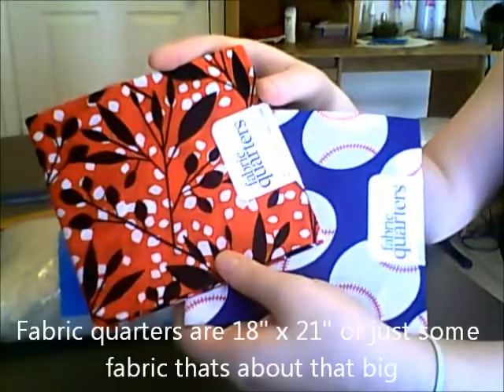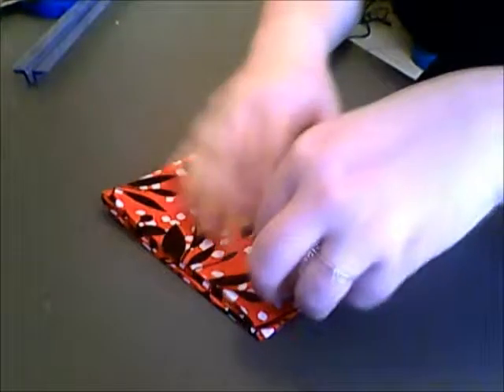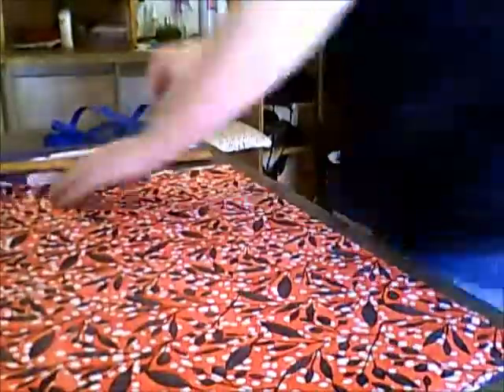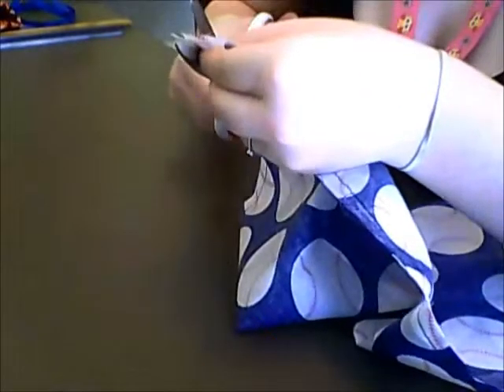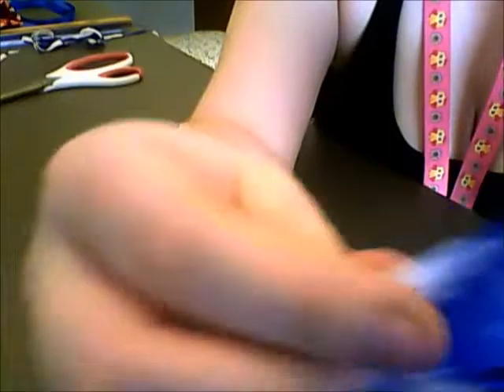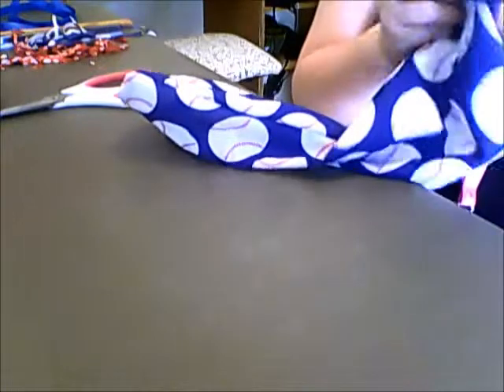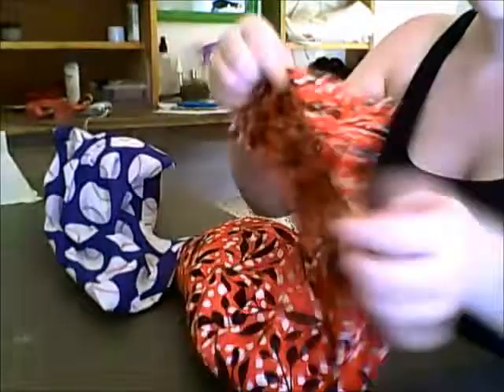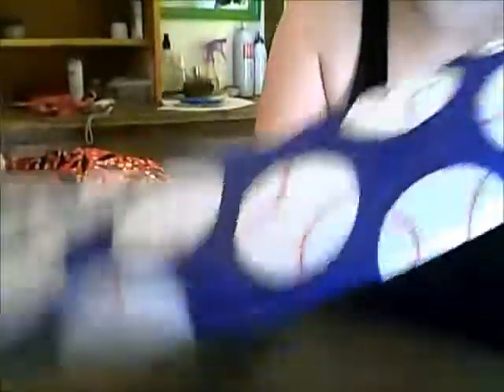Tutorial #1 Rice Bag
A sewing tutorial for a "rice bag", which is basically a hot/cold pack.

Hand sewing tutorials soon to come. (Sumimasen!)

This was my first tutorial that I filmed, edited, and voiced over. It was so hard sorry if it's crappy.